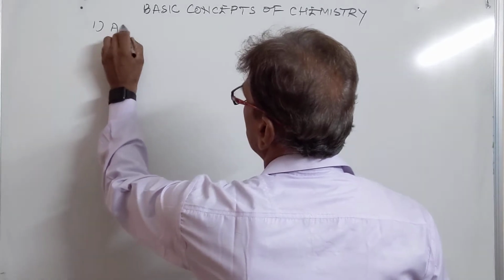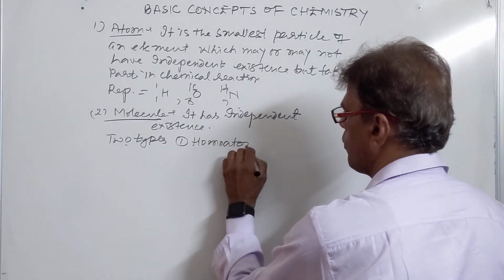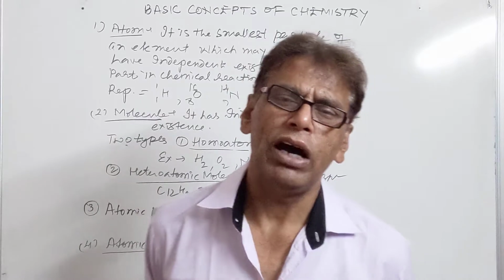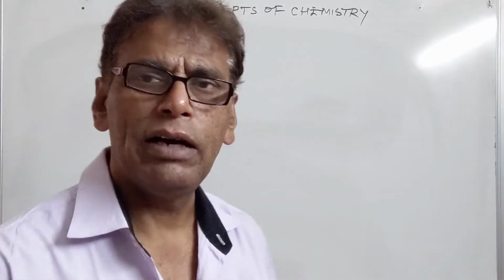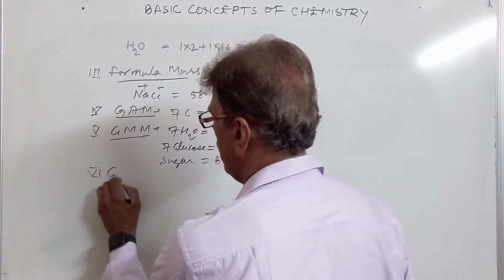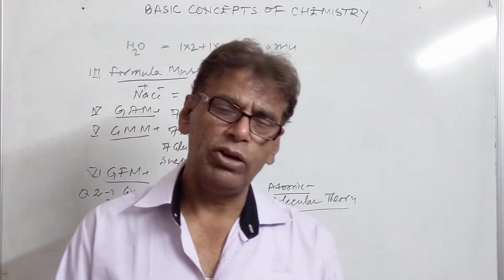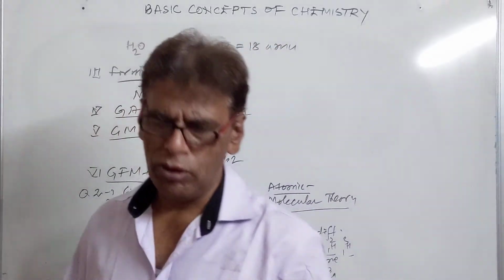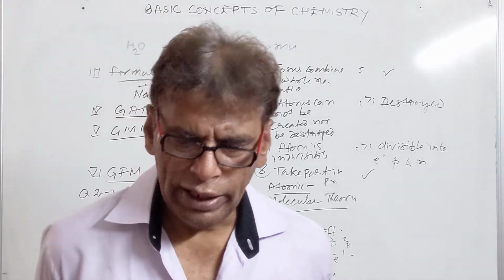Basic Concepts of Chemistry,Atom,Molecule, Atomic mass unit ,At. mass,Mol.mass Formula mass,GAM GMM,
Basic defination. Atom,Molecule ,amu,Atomic massMolecularmass,Formula mass,Dalton and Modern Atomic Theory.